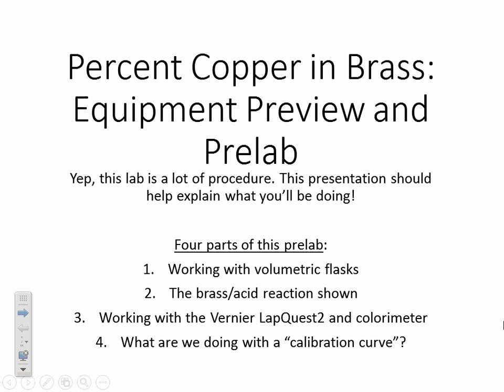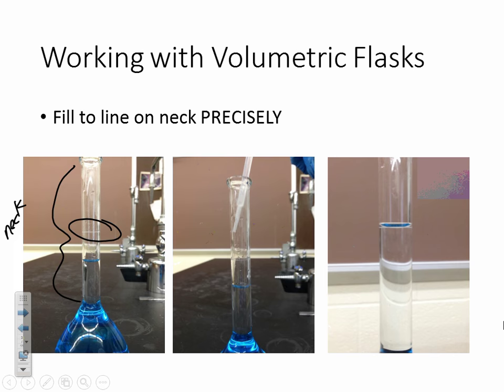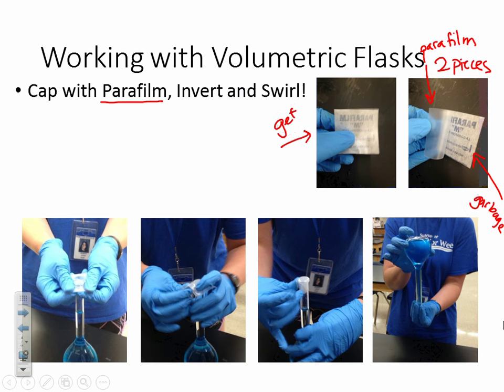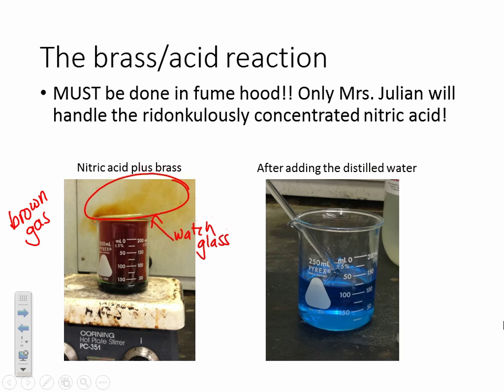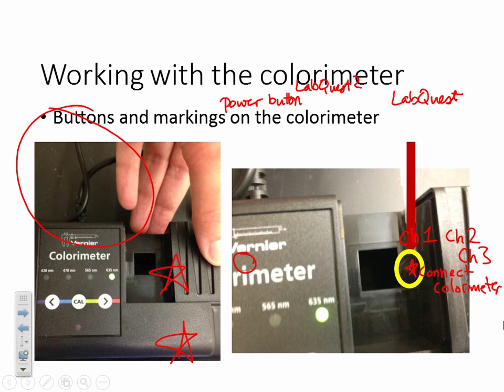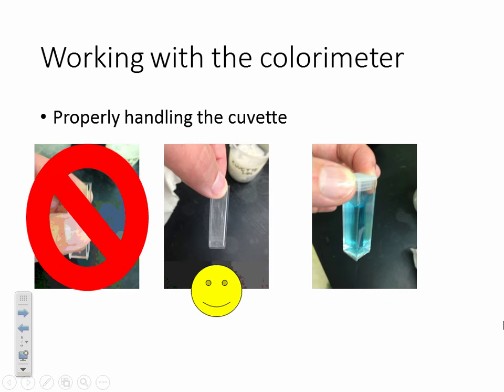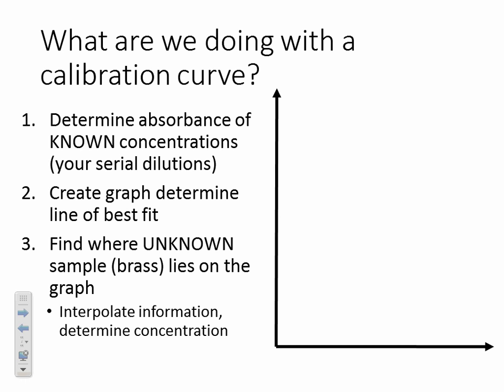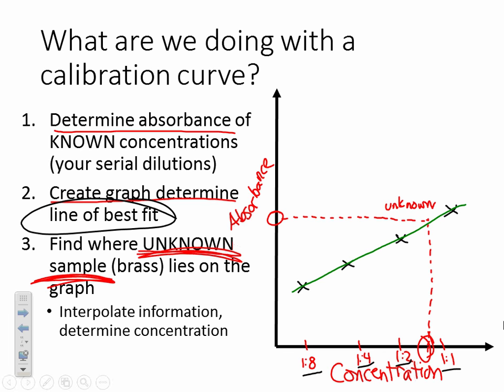Prelab Video for Percent Copper in Brass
Apologies for the sound quality, but hopefully you'll still get a good idea of what we'll be doing in the lab. Instructions on working with volumetric flasks, working with the colorimeter and cuvettes, pictures of the reaction, and information about the calibration curve.